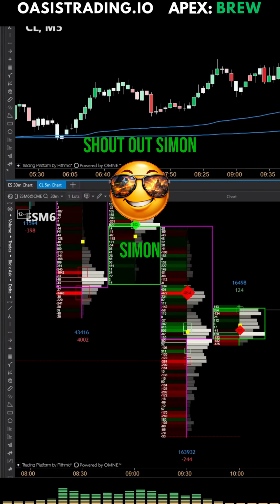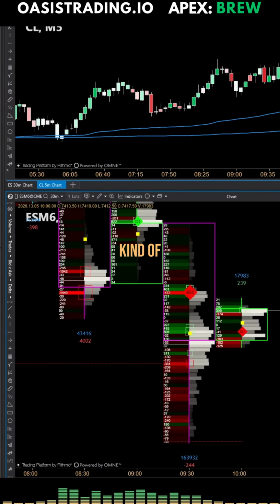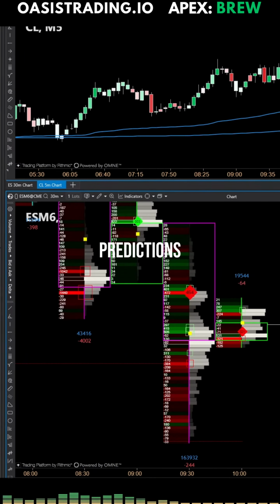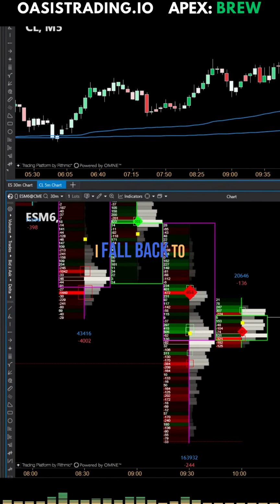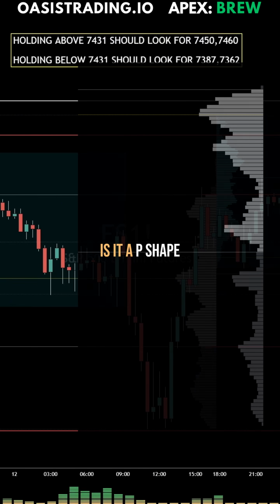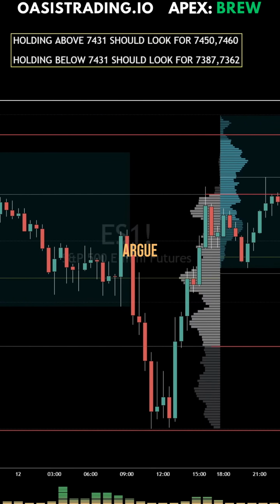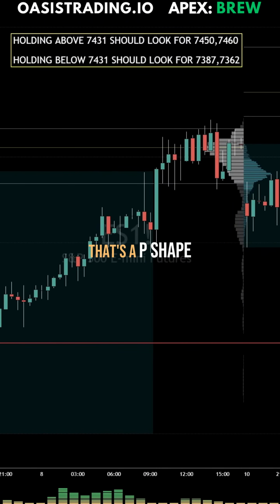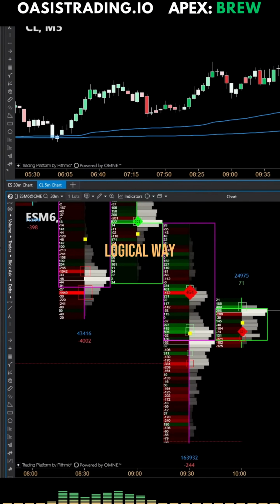Trading Logically and Mechanically | Volume Profile | Order flow | ES and NQ Futures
Trading based on logic and very mechanically instead of relying on guessing or being very subjective. Volume profile helps build a logical trade plan for ES and NQ. This type of trading and analysis takes a lot of the guess work out of it.